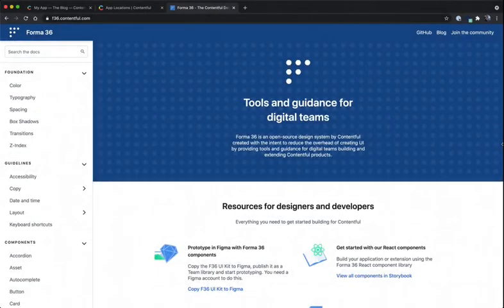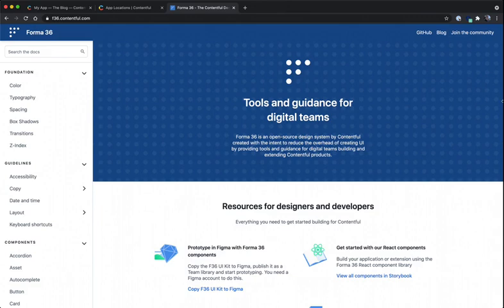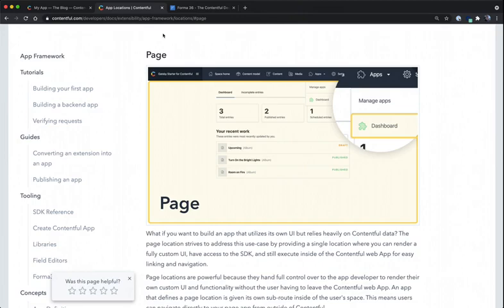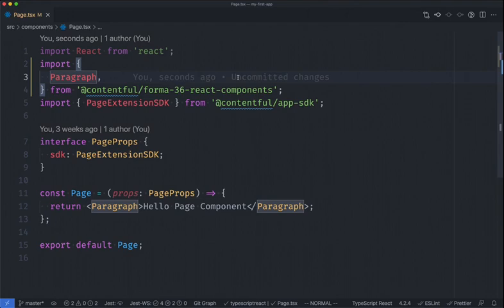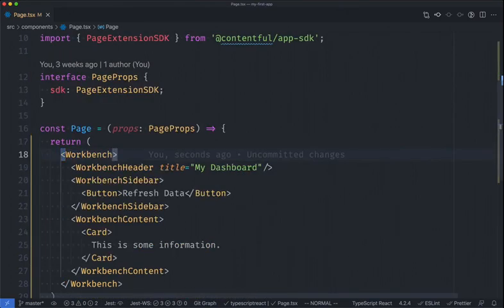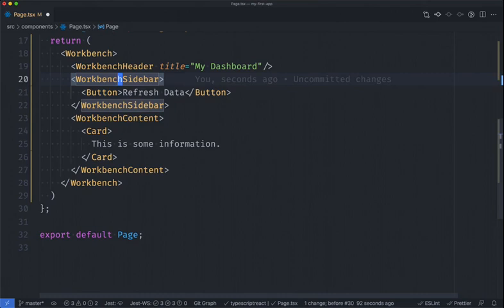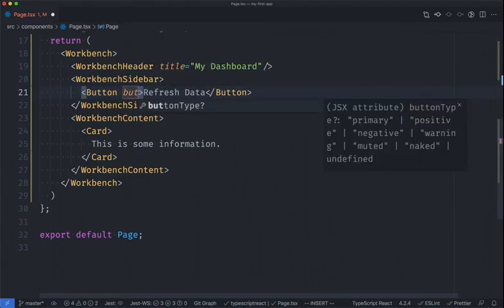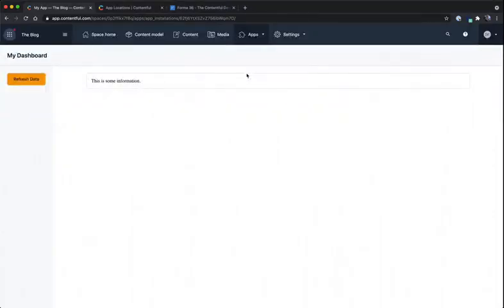Using Forma 36 to Create Better App Experiences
Using Forma 36, Contentful’s design UI library, we can create rich app experiences and UIs without having to code our own. This component library provides the same UI elements that are found in the main web app for Contentful and provide a seamless UI/UX experience for users of your apps.